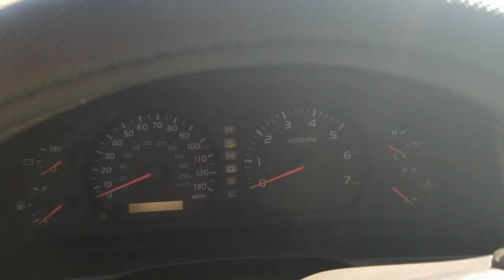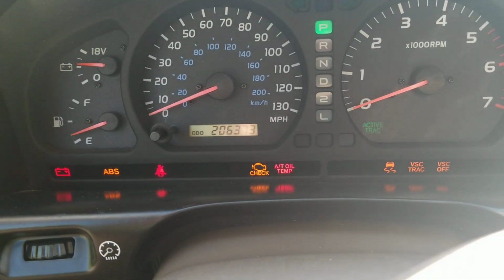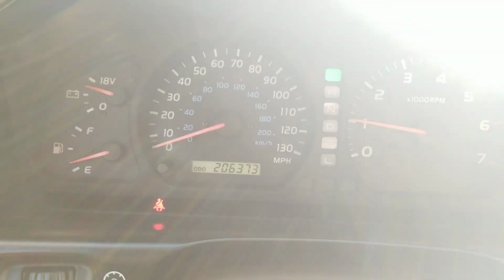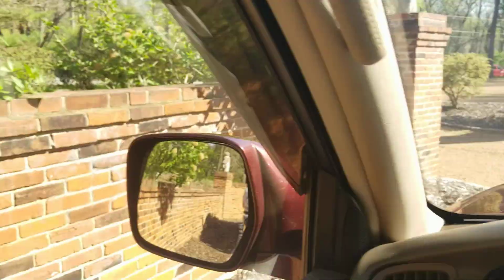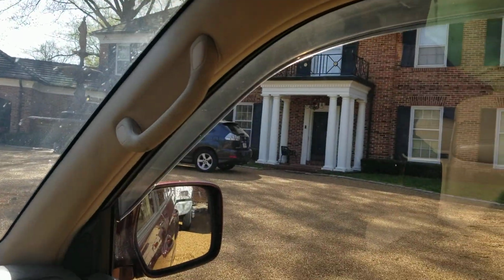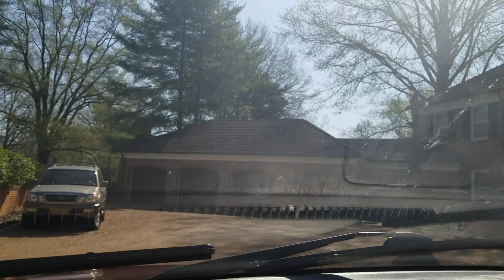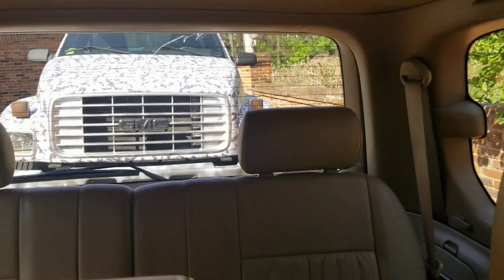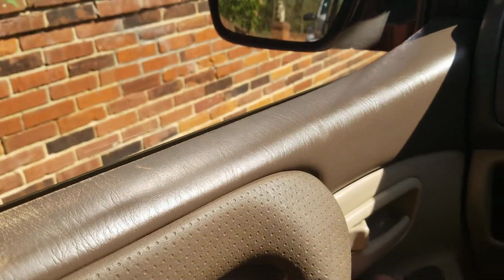2000 Toyota Land Cruiser interior functions (red)